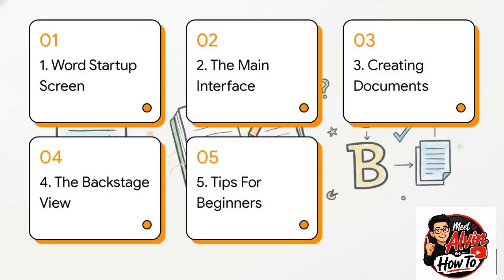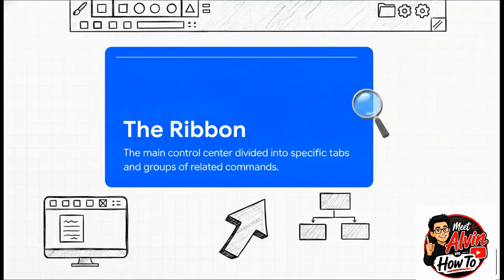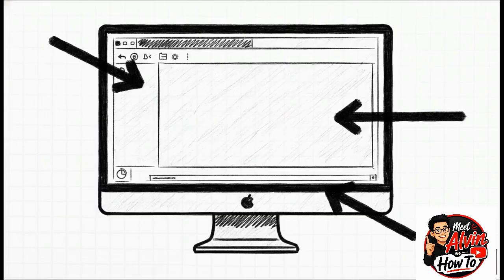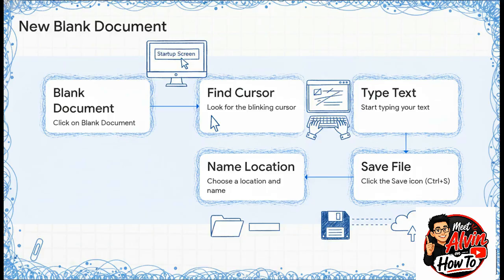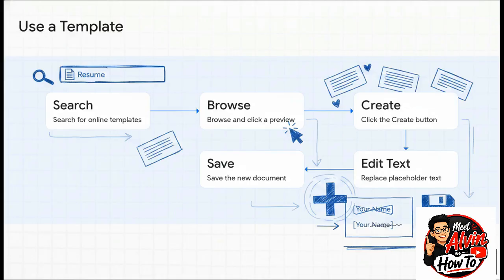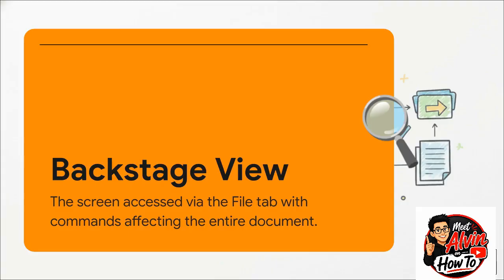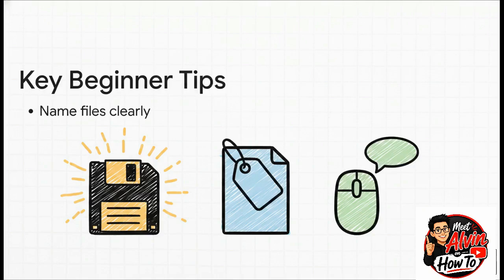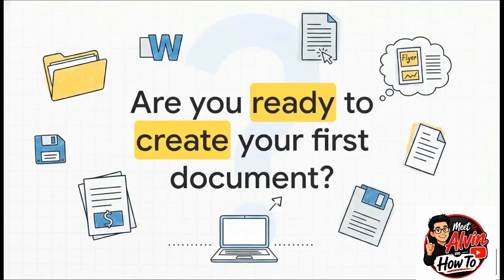Creating & Opening Documents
Welcome to the first lesson in our Microsoft Word for Beginners series! In this video, we cover the absolute essentials: how to get started with Word. Whether you're a student, a professional, or someone looking to improve your computer skills, this is the perfect starting point.We'll walk you through the Word interface step-by-step, so you feel confident navigating the software. By the end of this tutorial, you'll know exactly how to create new documents, use professional templates, and open your saved files.📌 In this video, you will learn:How to navigate the Word Startup ScreenThe main parts of the Word Interface (Ribbon, Toolbar, Status Bar)How to create a new blank documentHow to use pre-designed Templates (Resumes, Flyers, etc.)Three ways to open an existing documentWhat the Backstage View (File Menu) is and how to use it⏱️ TIMESTAMPS:0:00 - Introduction0:45 - Understanding the Word Startup Screen1:45 - The Main Word Interface Explained4:00 - How to Create a New Blank Document5:30 - How to Create a Document Using a Template7:00 - How to Open an Existing Document8:30 - Understanding the Backstage View10:00 - Practice Exercise & Summary🔗 HELPFUL If you found this helpful, please LIKE, SUBSCRIBE, and hit the NOTIFICATION BELL so you don't miss the next lesson!💬 Have questions?